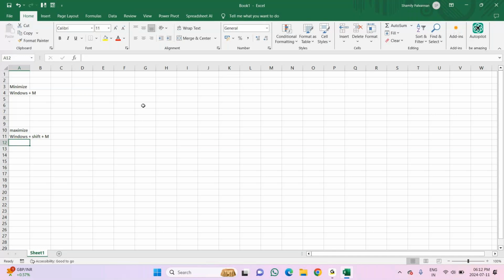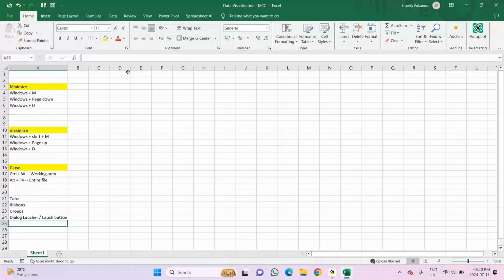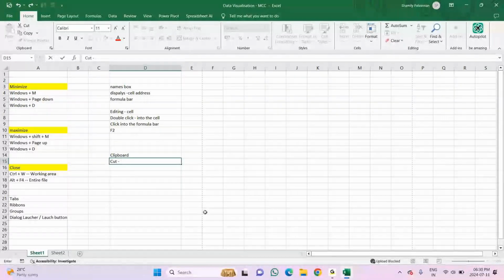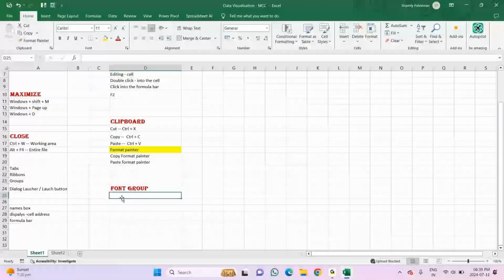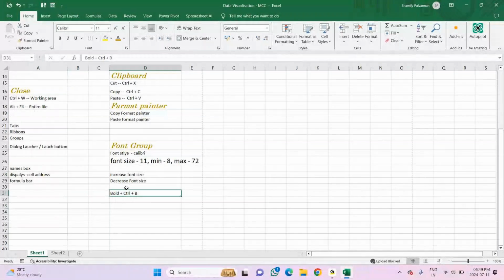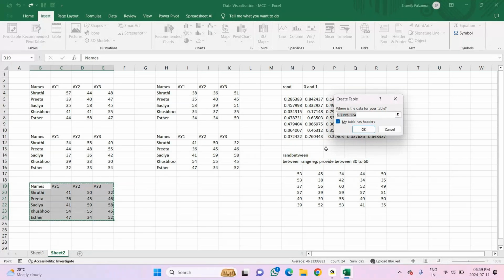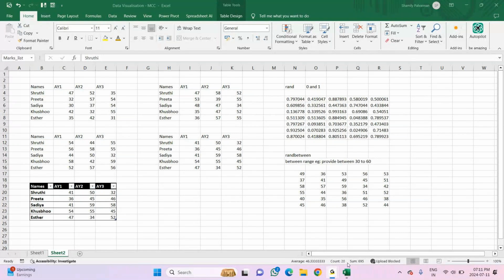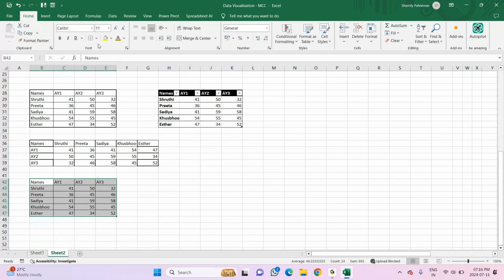Shamily Tableau 11th July Mcc